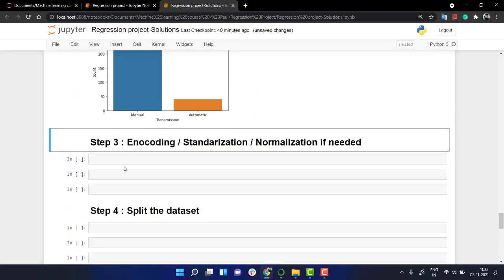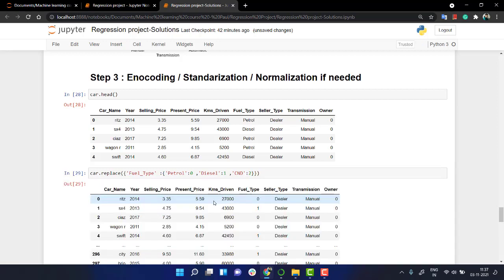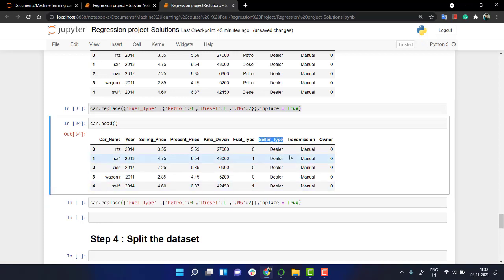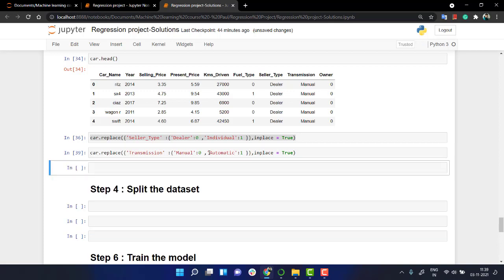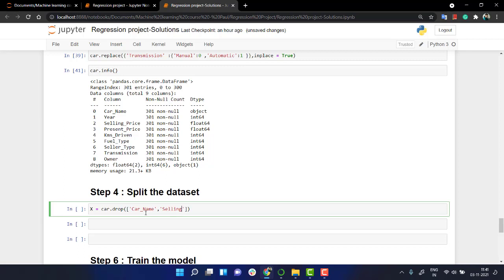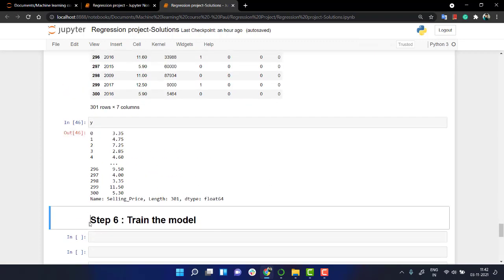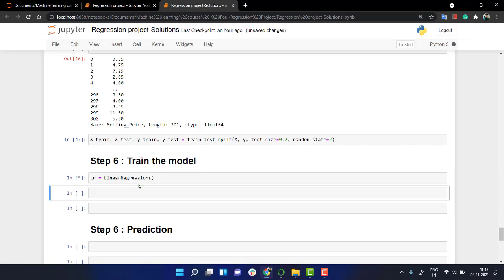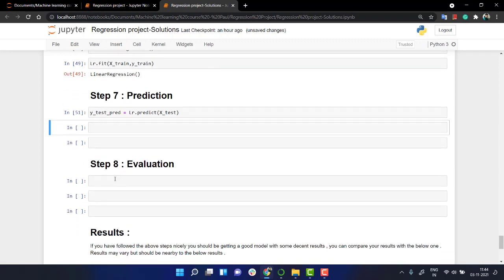#55 - Regression Project - Solution Part 3 | Machine Learning Course 2022 | Free Machine Learning